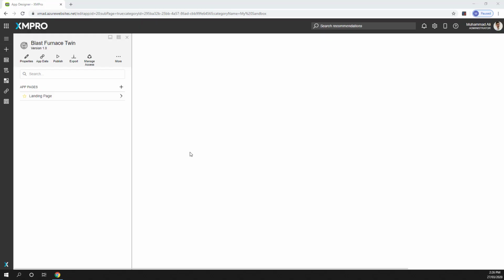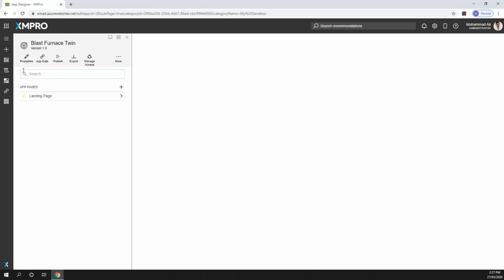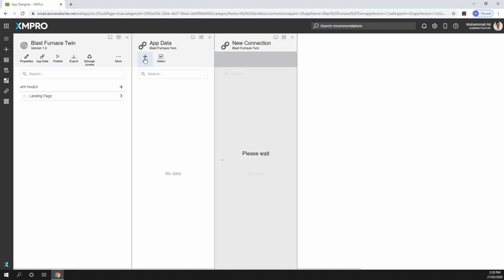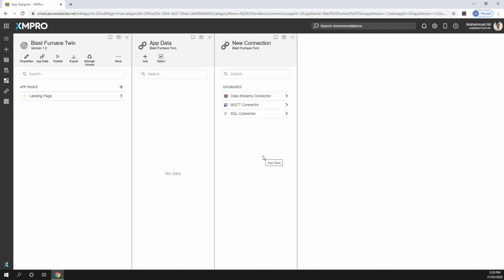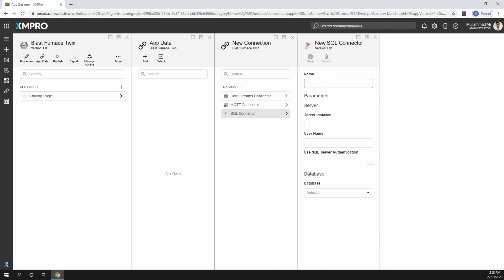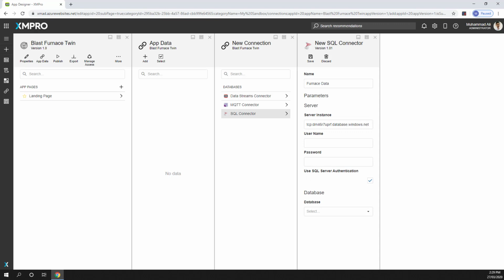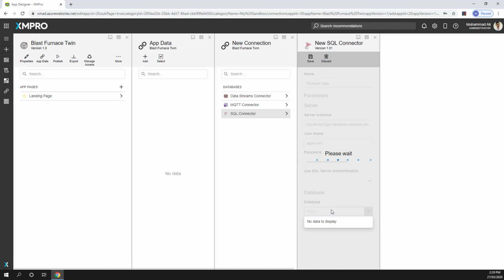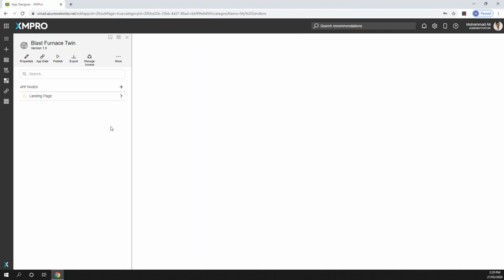How To Create App Data Connections | XMPRO App Designer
Learn how to connect your XMPRO apps to different data sources by creating App Data Connections.